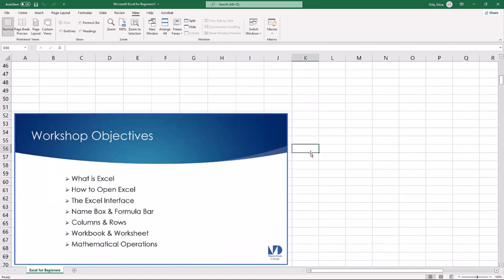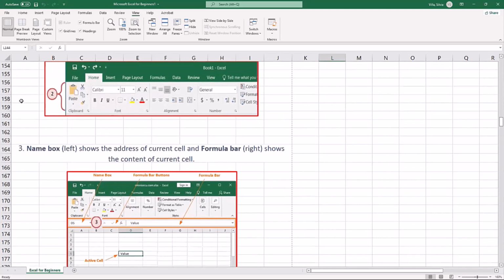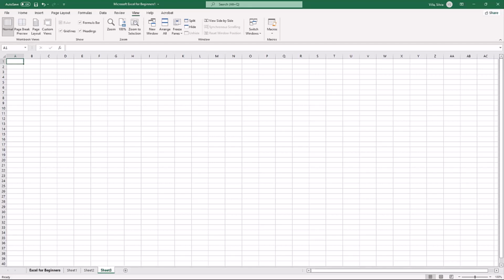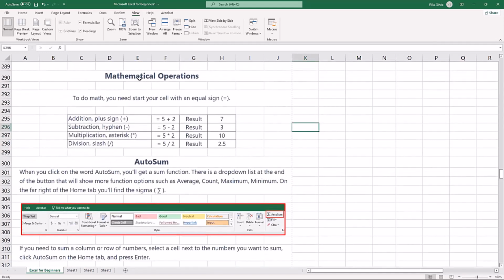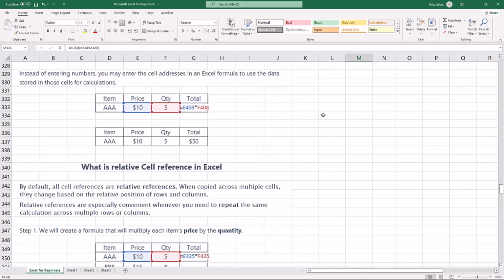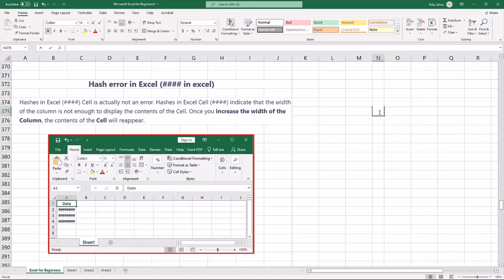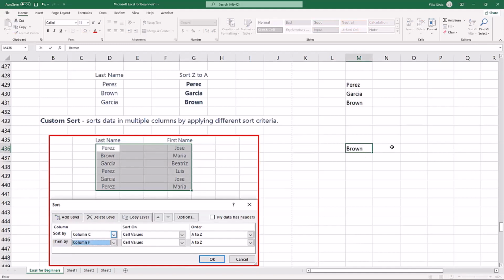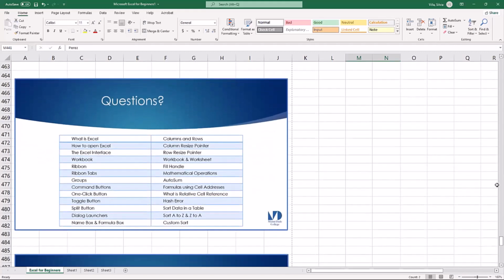Excel For Beginners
This workshop presents the basic and most used features of Excel. You will learn about the formula bar, columns and rows, workbook and worksheet, and mathematical operations.